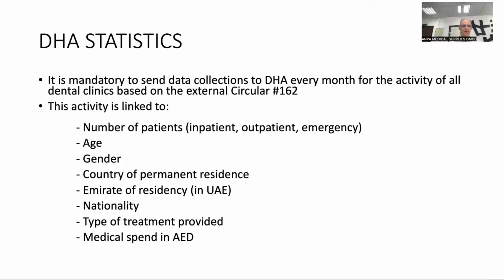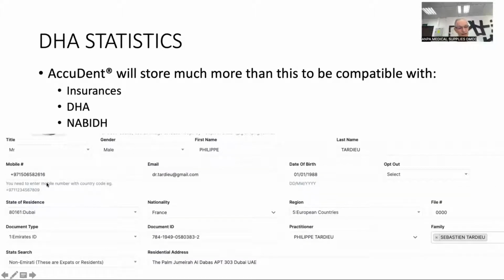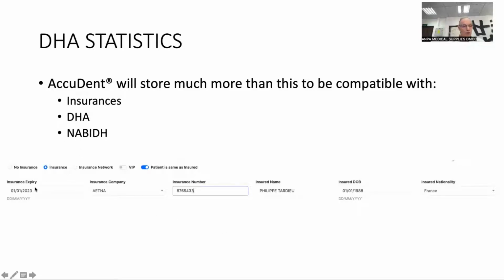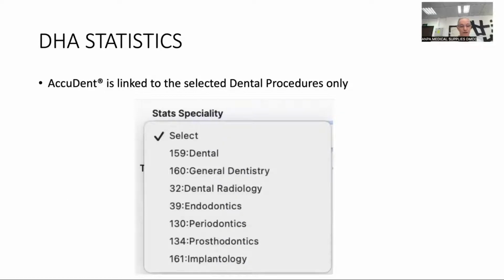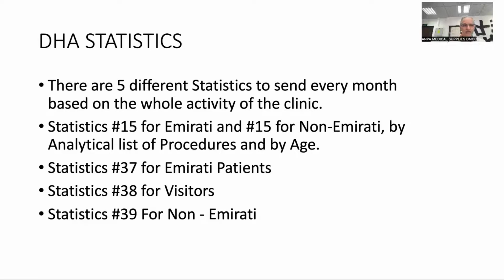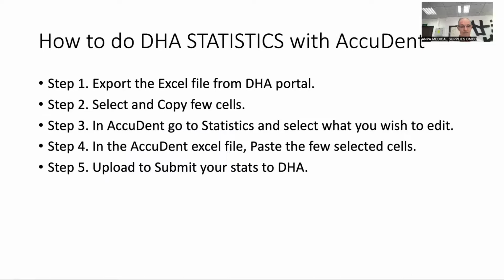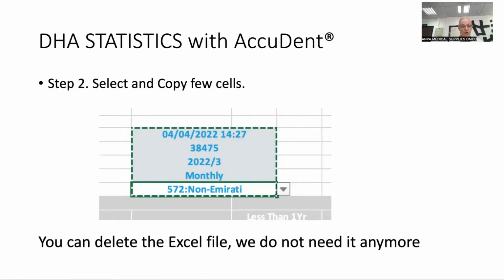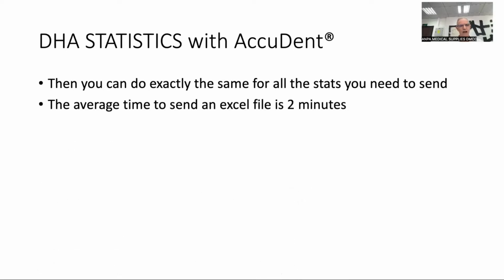Statistics for DHA introduction.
This video is a presentation of DHA statistics.